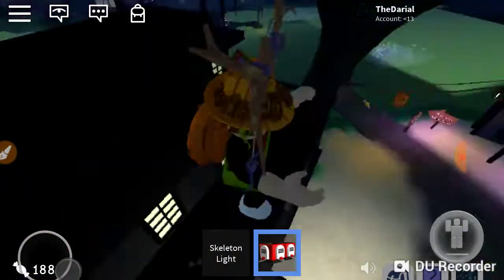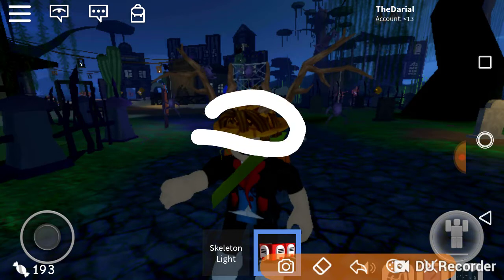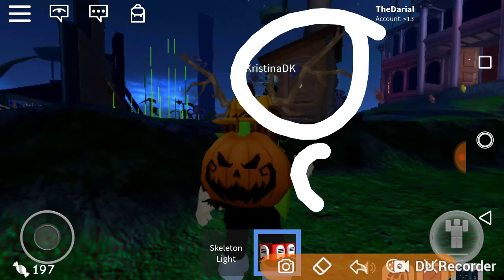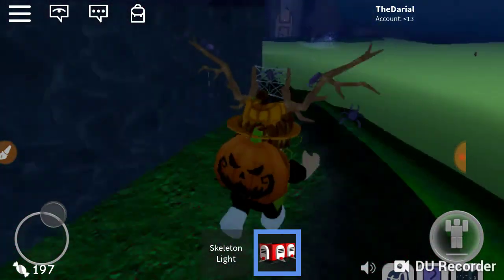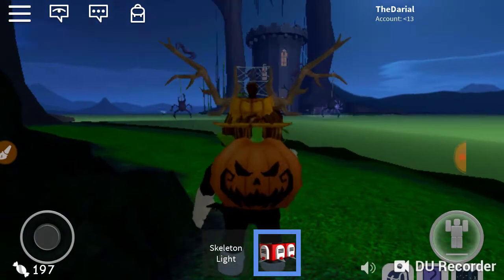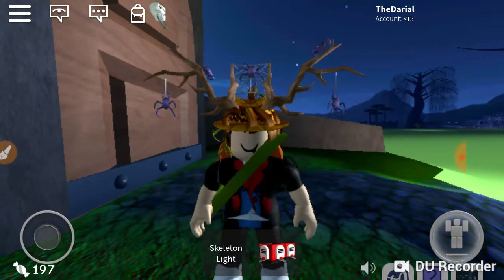How to get the Pumpkin ferdora Trick or treat gear and the WEB ANTLERS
Shout out: Jose Vasques